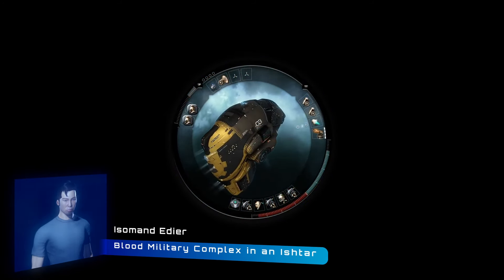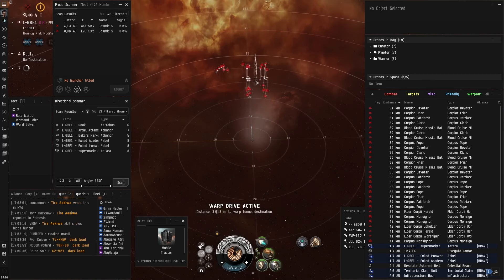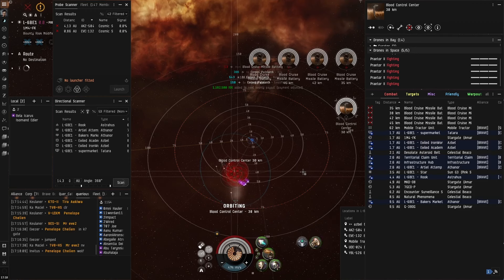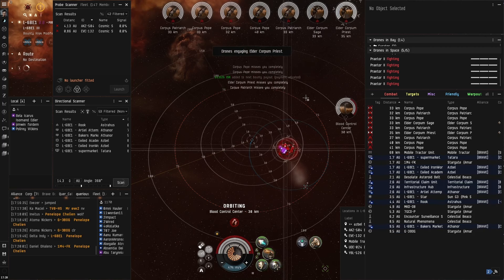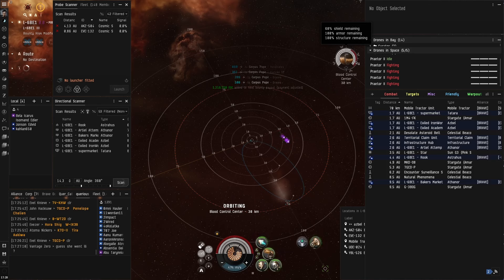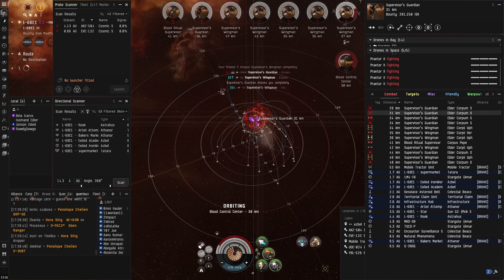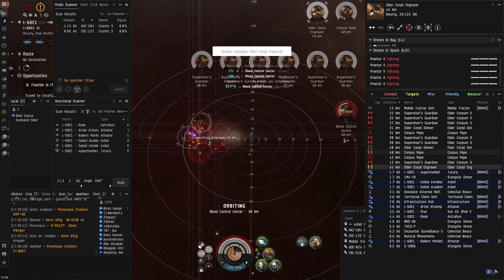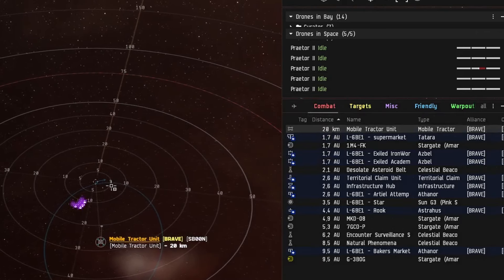Blood Military Complex in an Ishtar - Isomand Edier - Eve Online - June 2024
We join Isomand, to watch him run a Blood Military Complex in an Ishtar.

Here’s the fit:
[Ishtar, Isomands_Ratting_Ishtar]

Assault Damage Control II

Large Compact Pb-Acid Cap Battery
10MN Monopropellant Enduring Afterburner
Omnidirectional Tracking Link II

Medium EM Armor Reinforcer I
Medium Thermal Armor Reinforcer I

Praetor II x7
Curator II x7

Mobile Tractor Unit